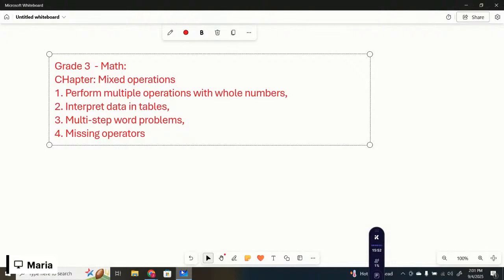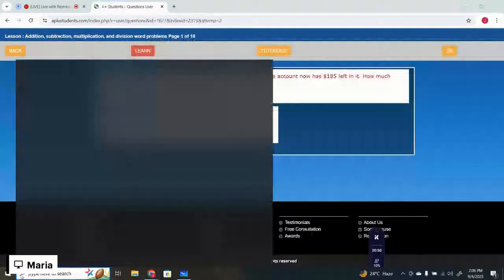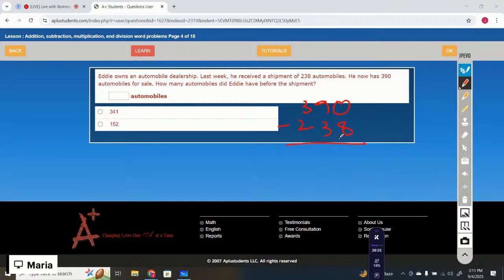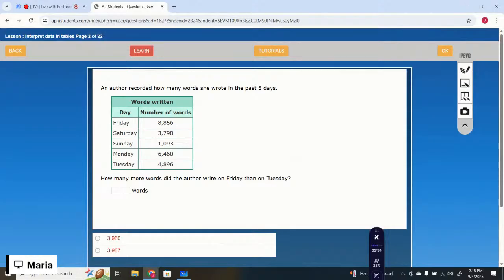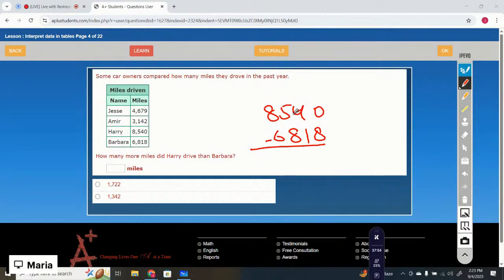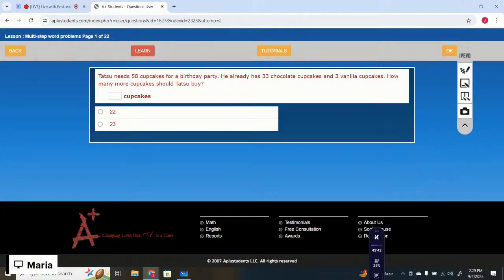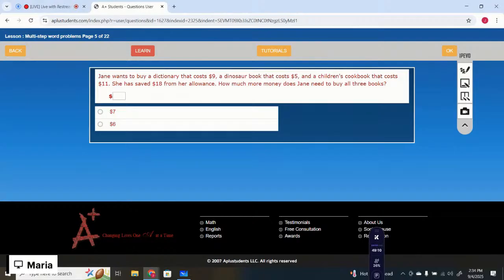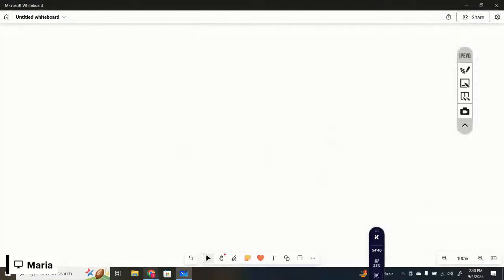Grade 3 - Math: Mixed operations